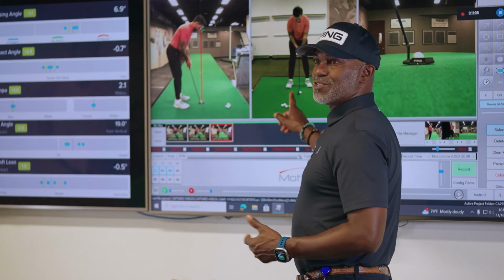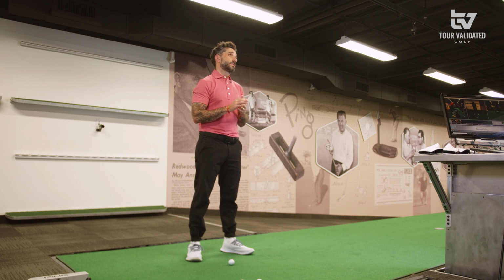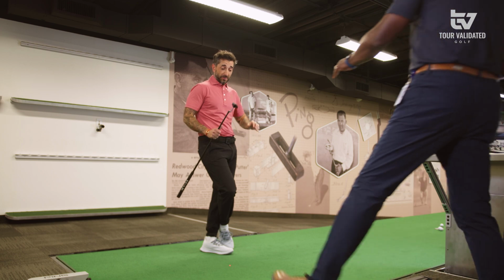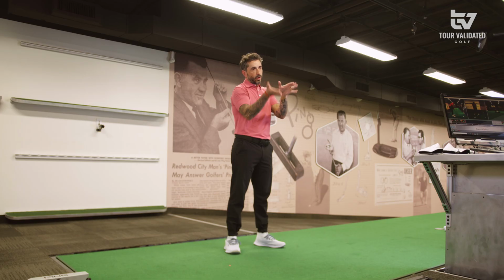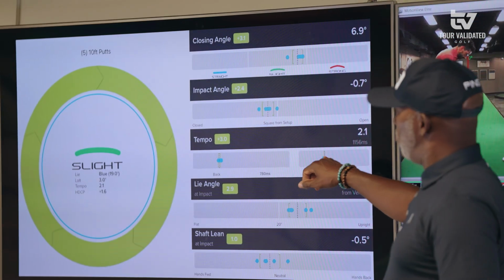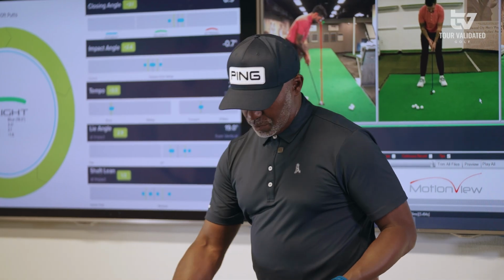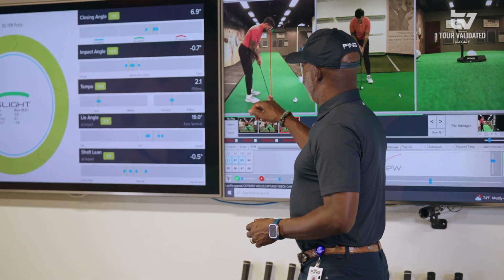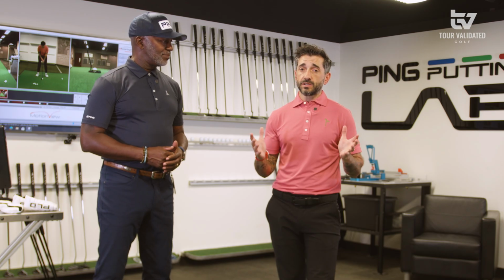First Look: Ping's new 2024 PLD Milled putter series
Tour Validated's Wadeh Maroun became one of the first to test out Ping's new 2024 PLD Milled putter series during a recent fitting at their Putting Lab in Phoenix, Arizona.

Together with Tour Validated, Fully Equipped is now home the home for all GOLF’s gear insights and new releases.